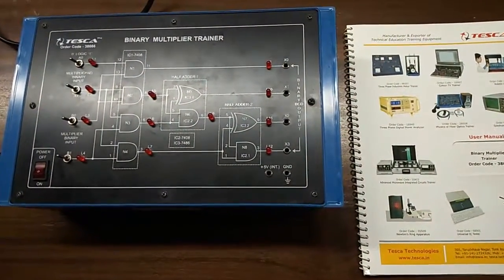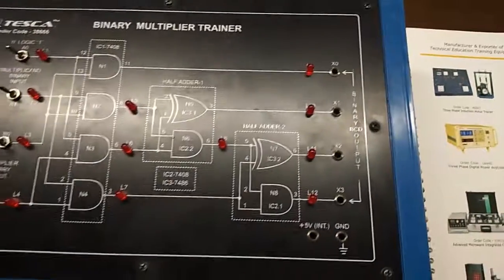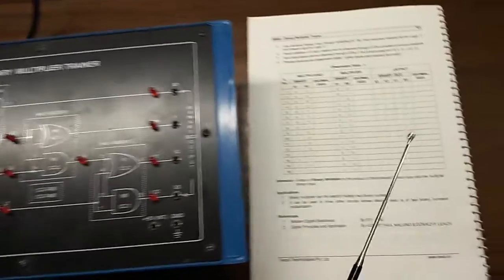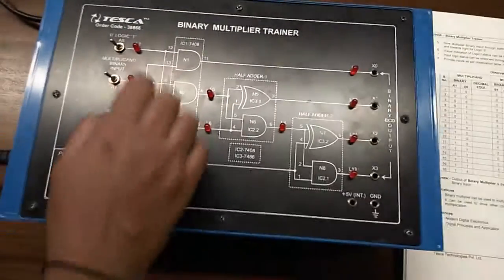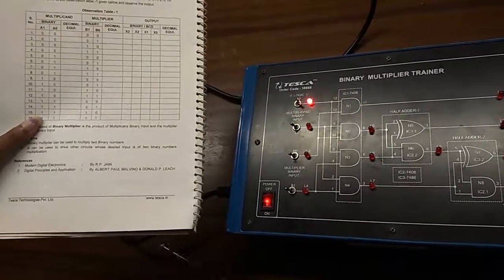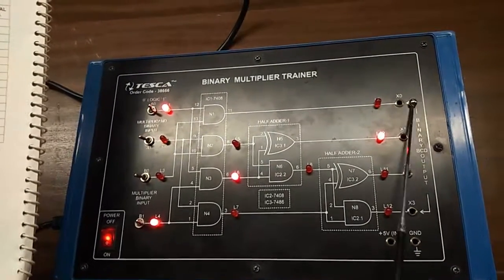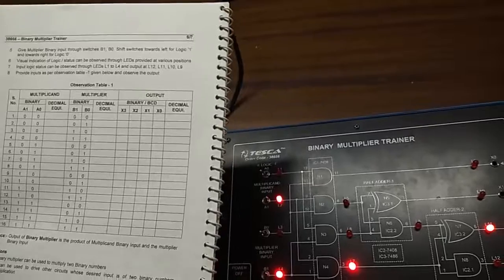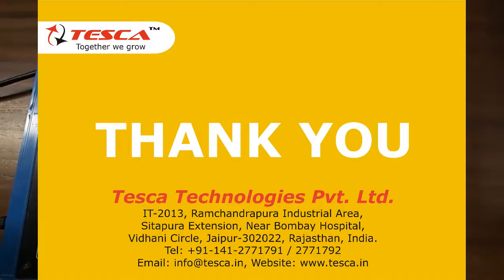Binary Multiplier | Digital Electronics || Tesca 38666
In this video, we described Binary Multiplier.